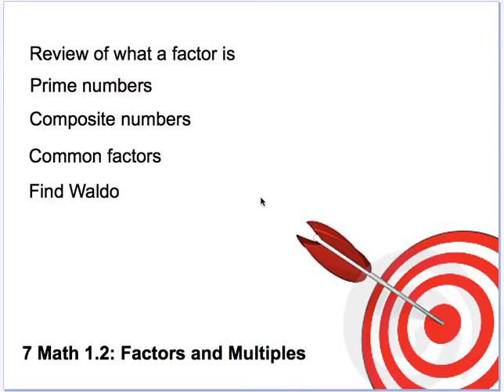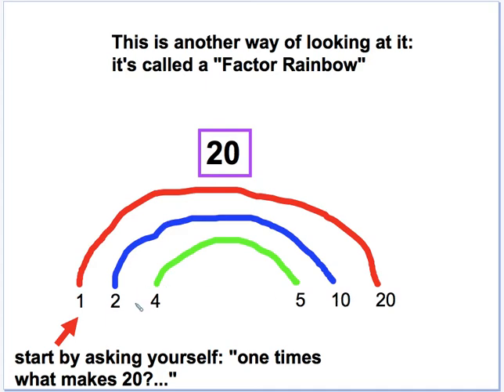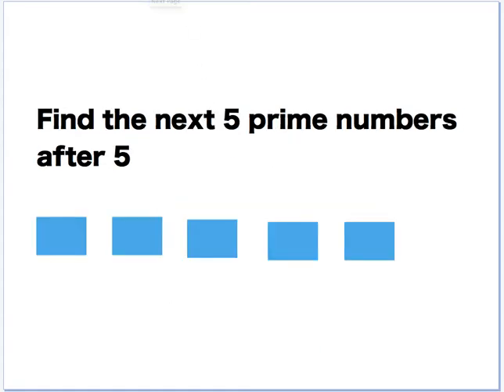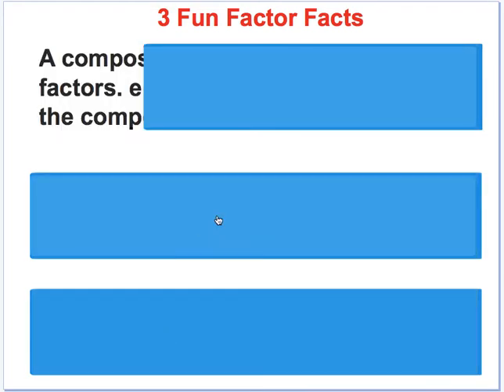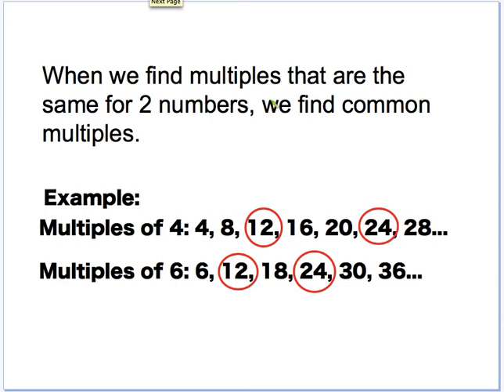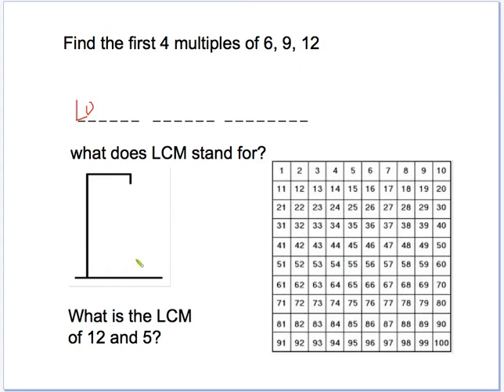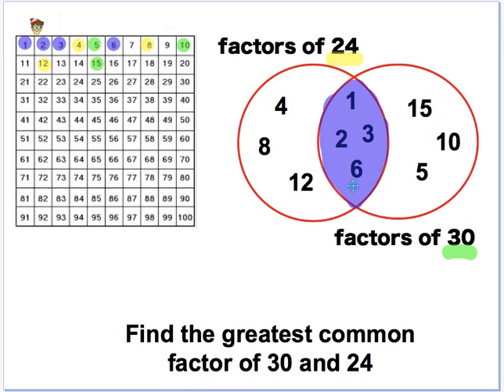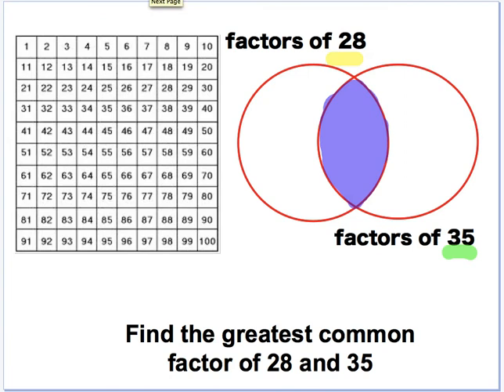7 math NSN 1 2 Factors and Multiples